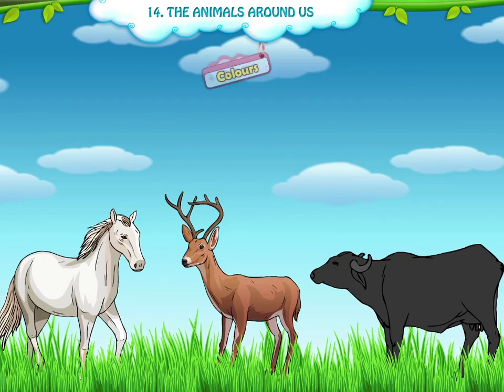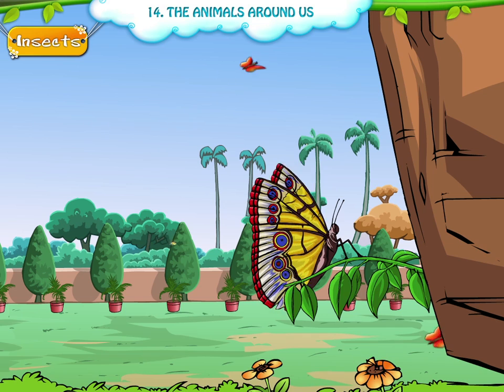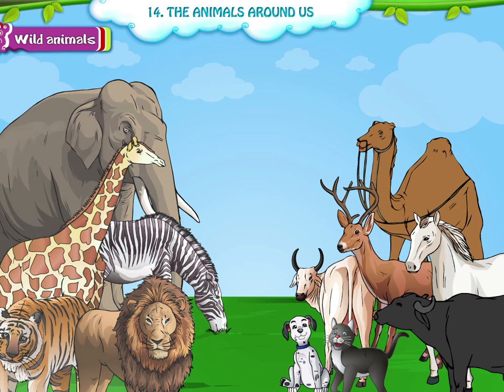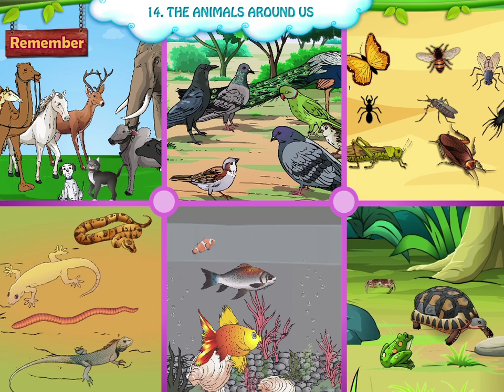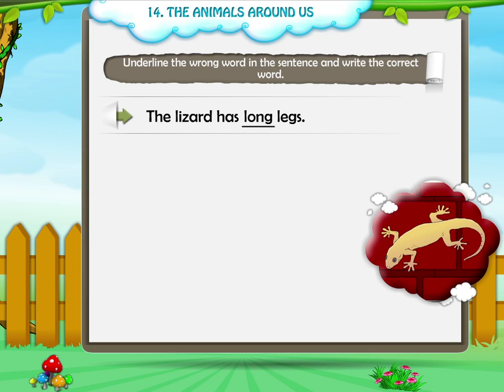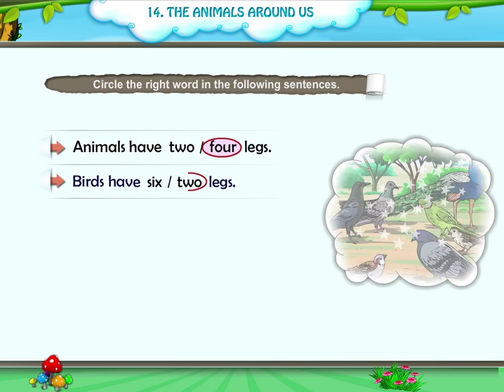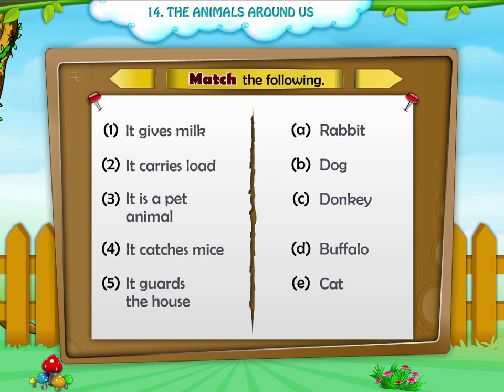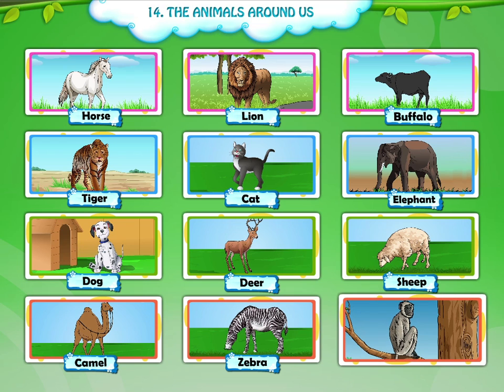Animals for Kids | Learn Animals | The Animals Around Us | EVS | Grade 1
The kingdom of animals is fascinating. The interaction, survival, and beauty of animals are worth understanding and studying. Not that we're biased or anything, but we think ducks are the best animals ever. Check out your favorite animal or type of animal below to learn more about them. We also have lots of fun facts about animals, so enjoy, and we hope you learn something about animals along the way.

KidsClassroom is an online fun classroom for kids in different languages. A channel where kids learn grammar, maths and science in an effective and fun way.  Educational videos for kids.